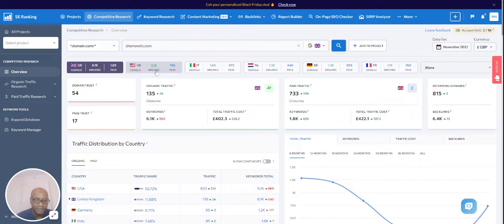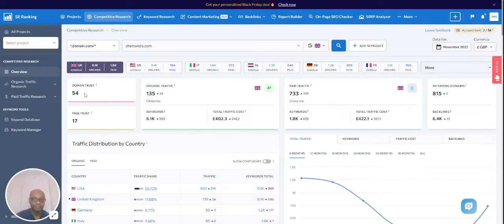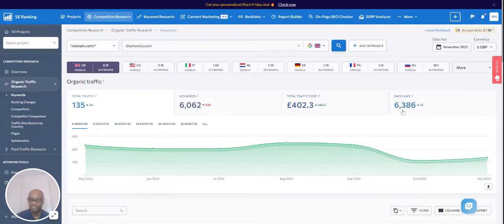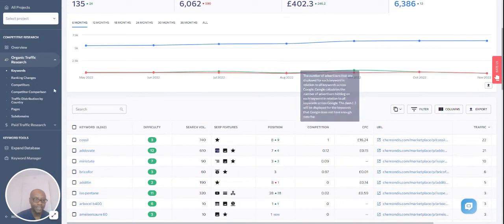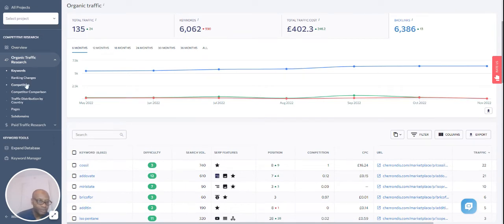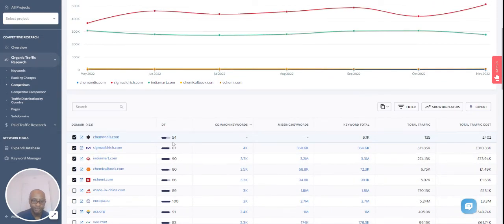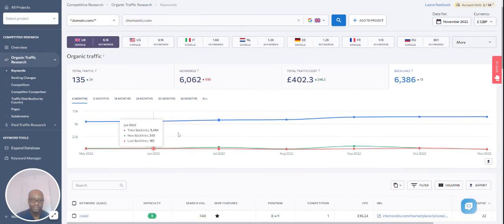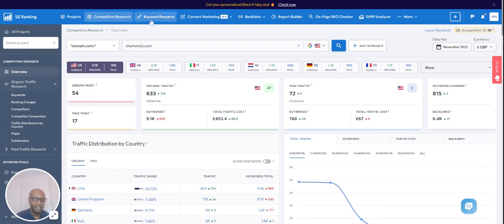How To Conduct SEO Organic Competitor Research